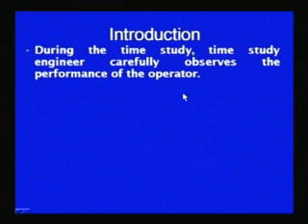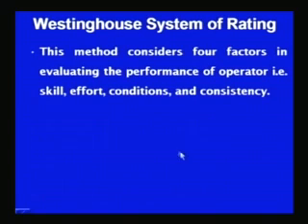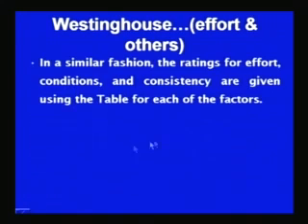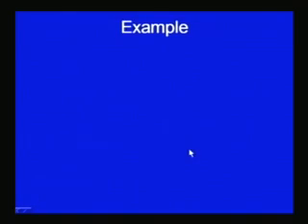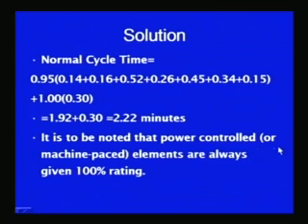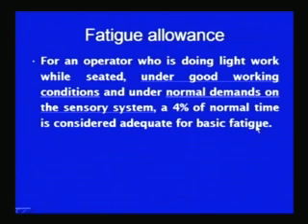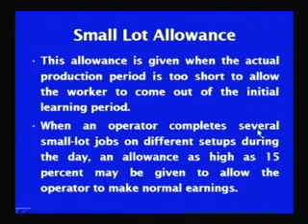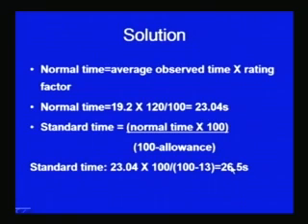Mod-3 Lec-11 Performance Rating&Allowances